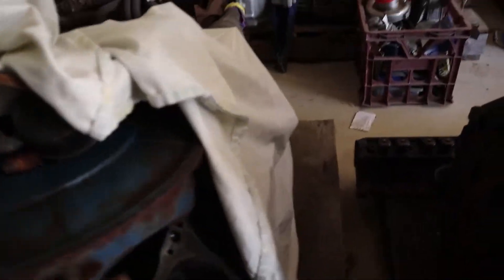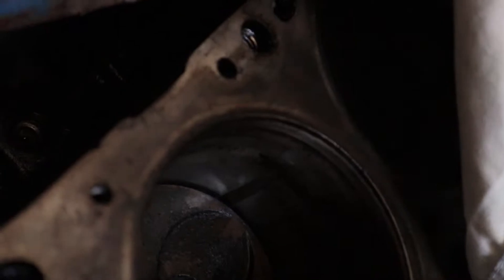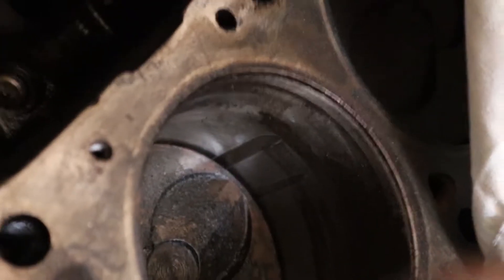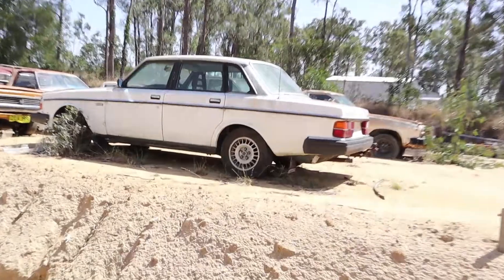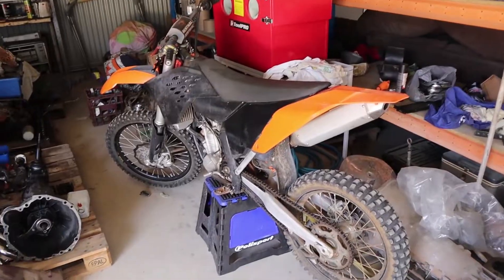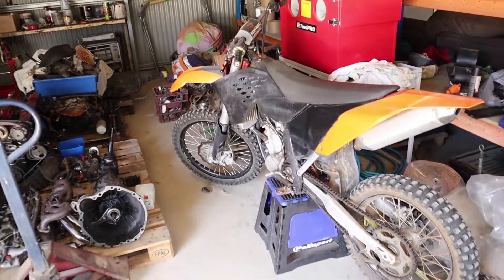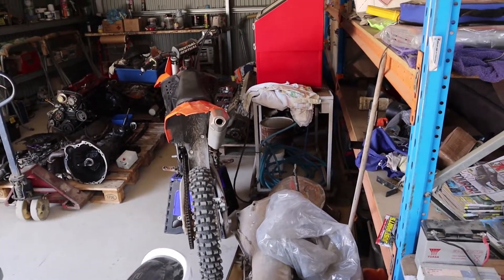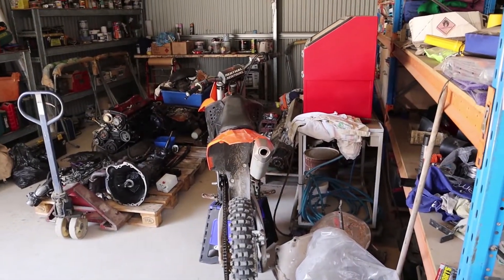UPDATE | F-Truck, SESHESS, Cressida, Volvo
Sorry for the lack of exciting content I've been super sic so just keeping you all in the loop with what projects are where, whats happening and what isn't. The past few months have been a little odd settling into my new job and taking a large pay cut in doing so (no choice with my injuries), but things are starting to fall into place and my new drift car will be getting started very soon!